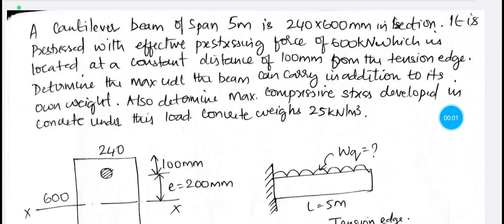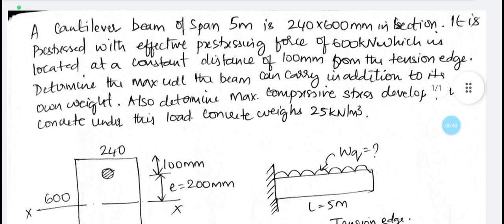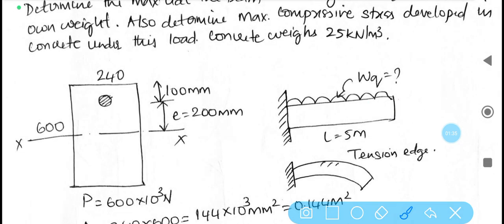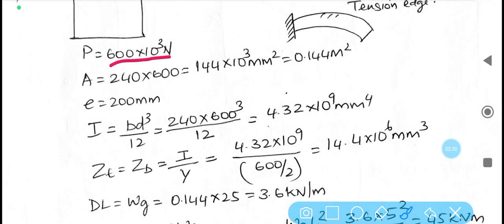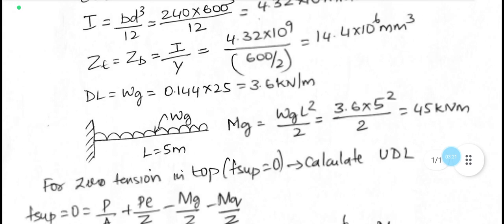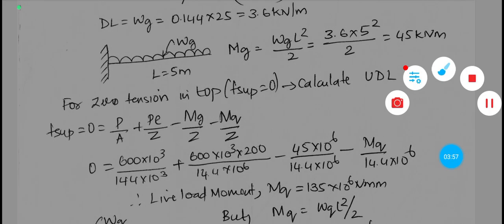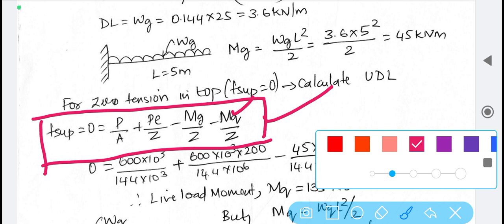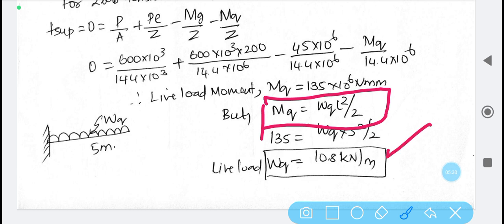Cantilever Beam Prestressing Problem